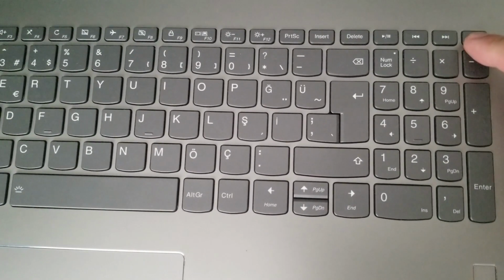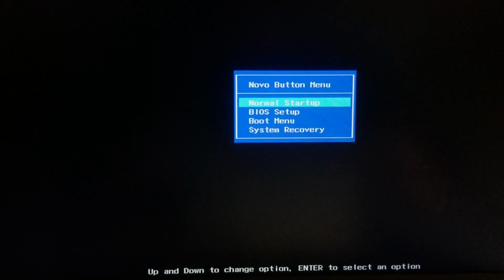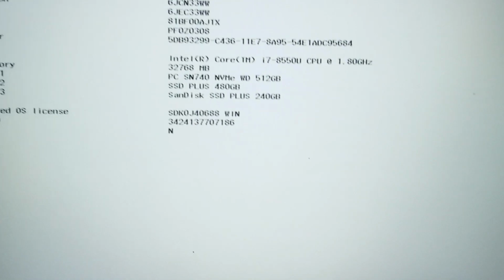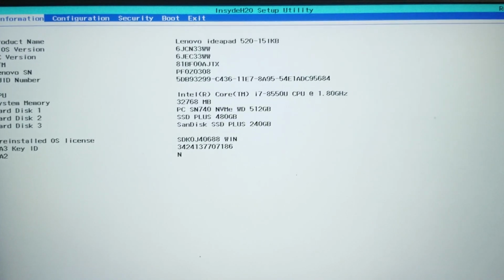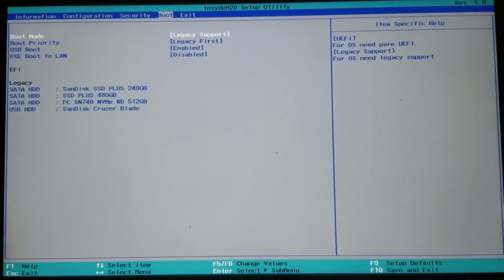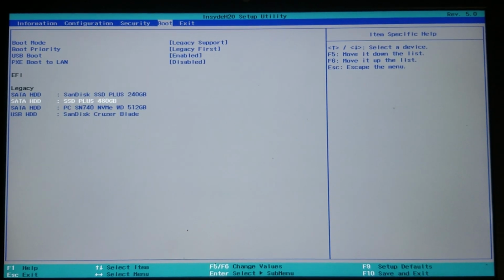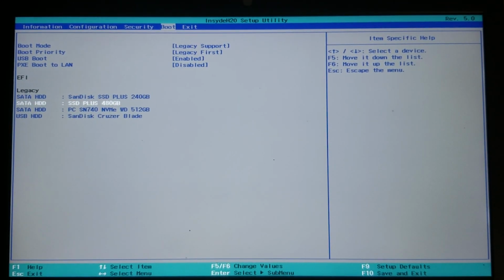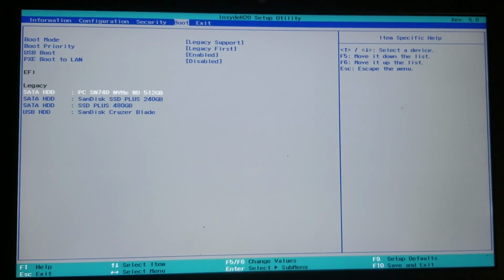Revolutionize Your Tech: Effortlessly Solve USB Boot Dilemmas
Discover how a simple USB stick can impact your computer's boot sequence. From BIOS settings to understanding the boot order, we uncover the mysteries behind unexpected startup behaviors caused by flash drives.